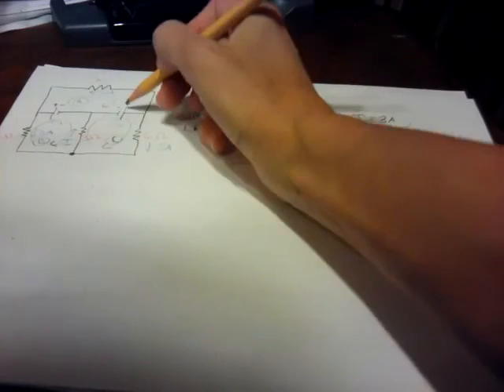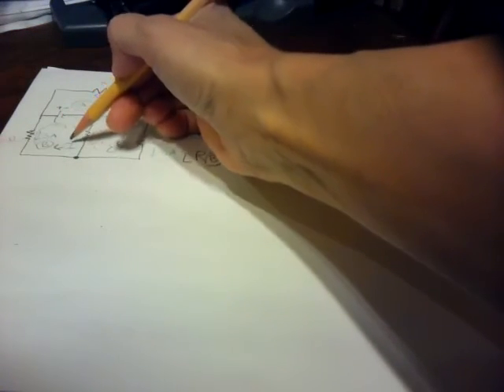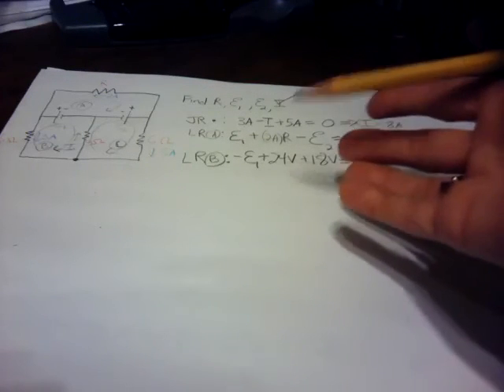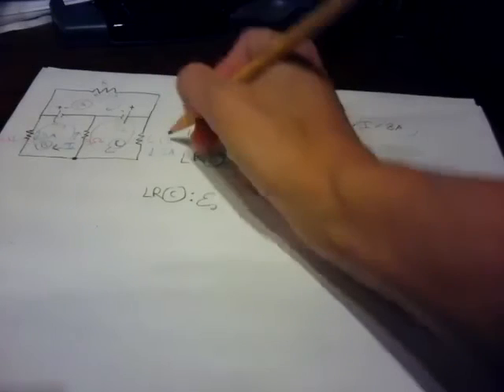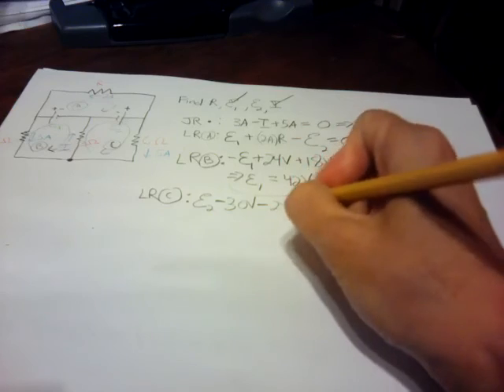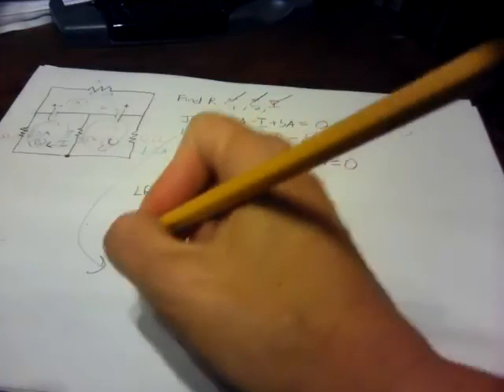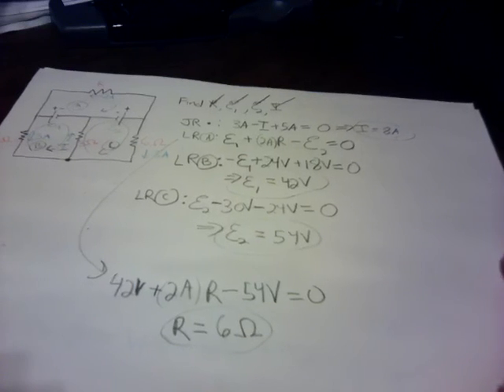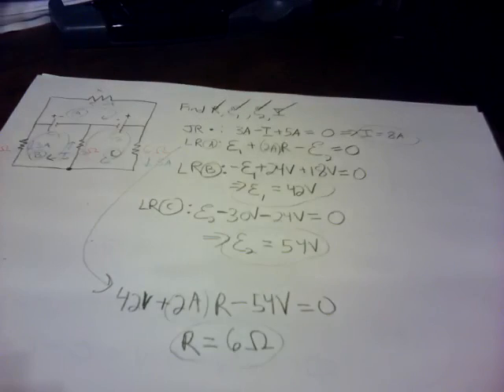Kirchoff Example 1 Part 2